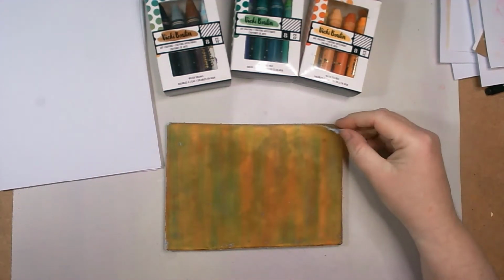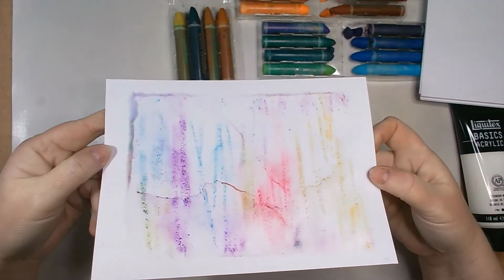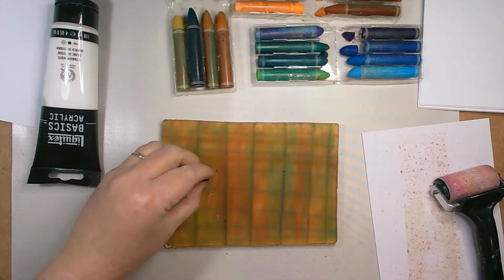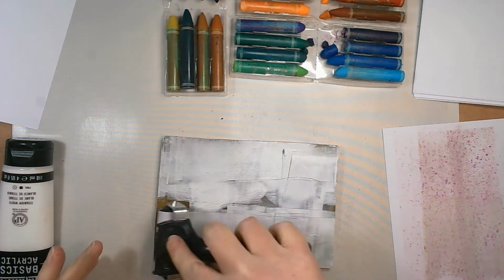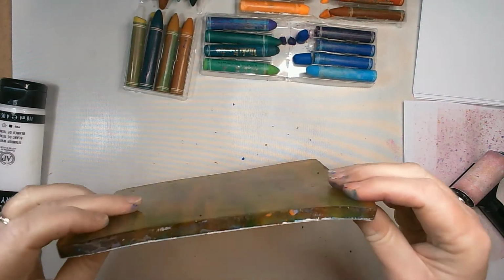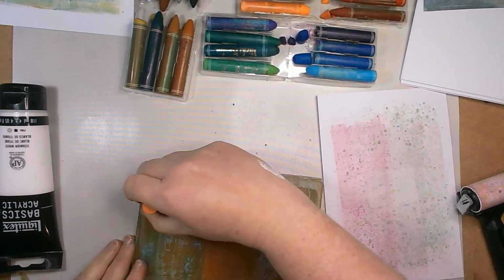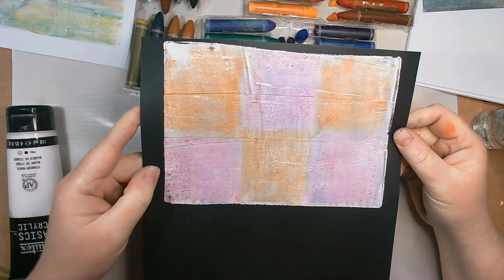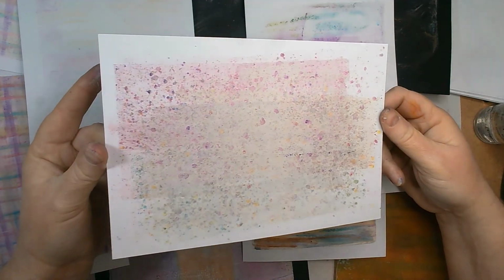What happens when you use Art Crayons on a gel press?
Hello

This video is me showing you a few ways that you can use Vicki Boutin Art Crayons on a gel press. I show hoe you get one look when you use water on the crayons and another when you use white acrylic paint to make the pull.

The gel plate used is from Gel Press and is 5"x7" in size. The art crayons are the full range from Vicki Boutin. I have had them many years and they are prone to breaking as you pull them across the gel plate. There is a fair amount of friction so there is more breaking than if it was on a paper. But, hey, a broken crayon still colours!!!

I used 300 gsm super smooth card from Pink Frog for most of the pulls. This is just my go to card so I have lots of it. Personally, I am not keen on using printer paper.

I adore the way the tartan looked and would like to thank Julia McNeill from JMC Designs for the idea of making tartan. Here is a link to her video making tartan papers

I really love how the crayons work on the plate when used with white paint. That is going to be my main way of using them I think.